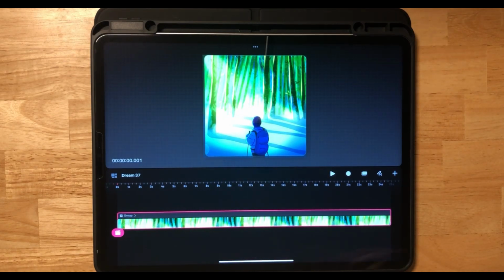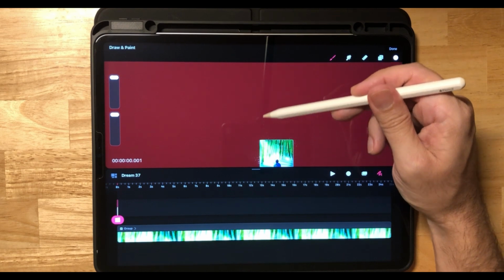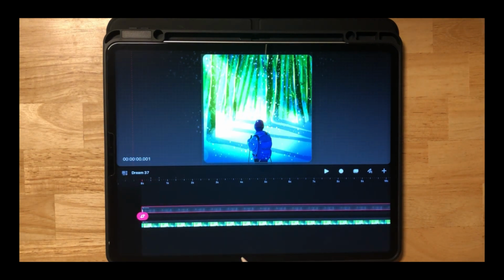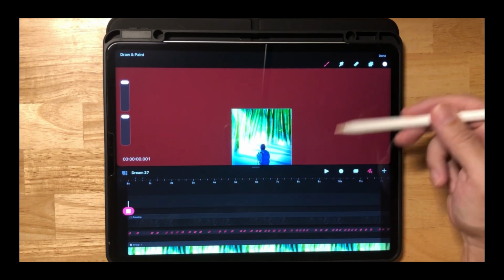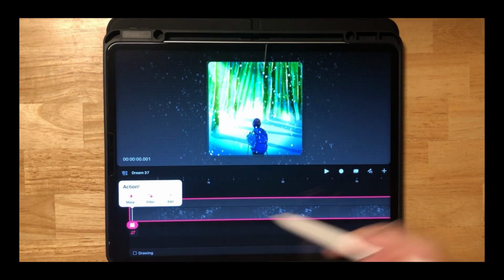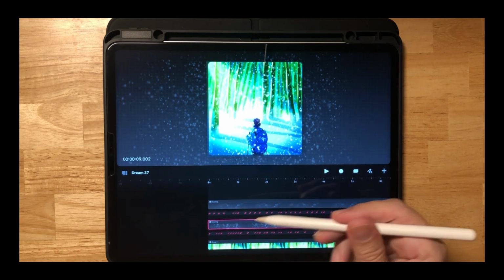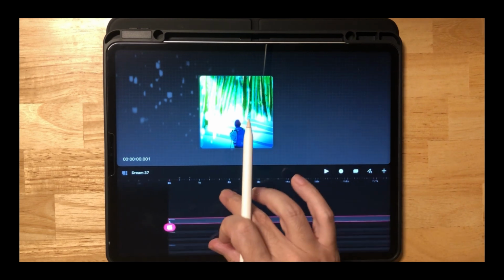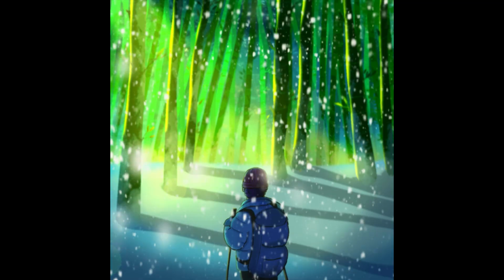Procreate Dreams Level Up Tutorial - Animate Snow in Under 10 Minutes!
In this Procreate Dreams Level Up Tutorial, learn how to animate snow falling in any illustration of your choice and in only under 10 minutes!  Even though this is a "Level Up" tutorial, it's still for beginners.  If you've already learned the very basics of Procreate Dreams, such as importing from procreate and the basic functions, then this tutorial is for you!    Have fun and let’s "Level Up" with Procreate Dreams together!

Winter by Roa

 / roa_winter
YouTube Music:

 • Roa - Winter 【Official】

 / roa_music1031

 / roa__music

 / roa__music

 / roamusiccc